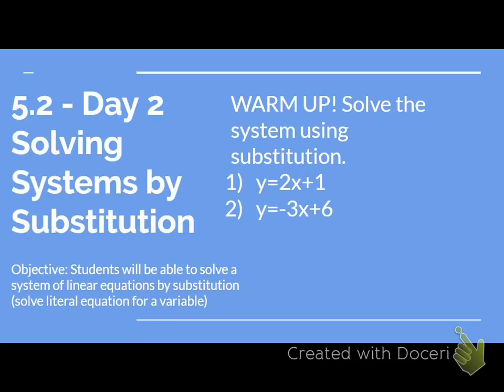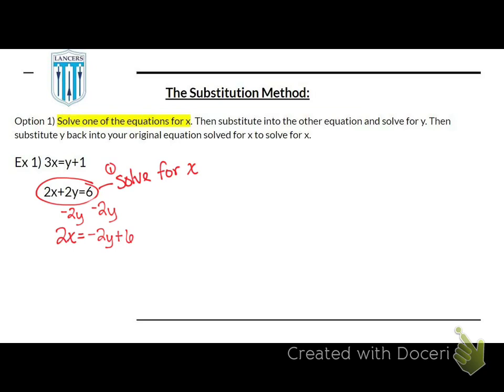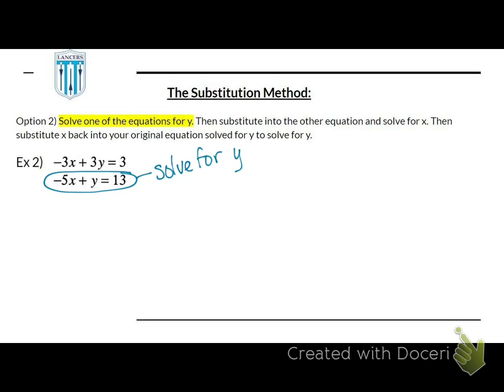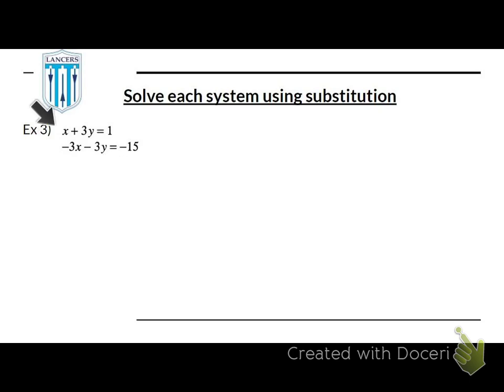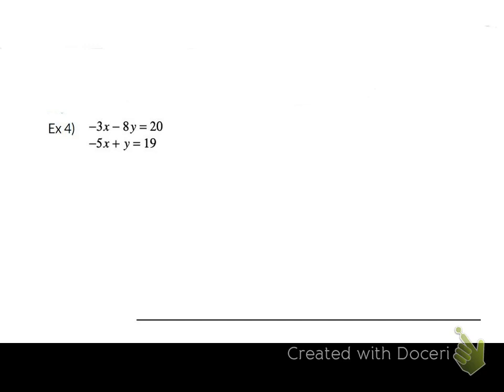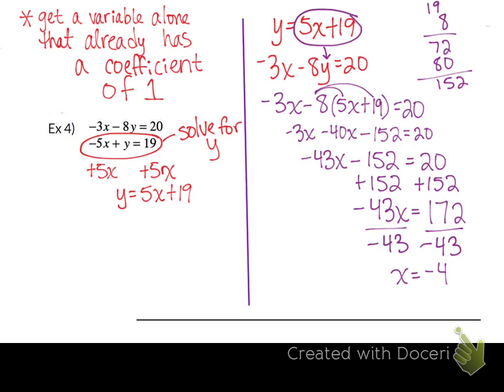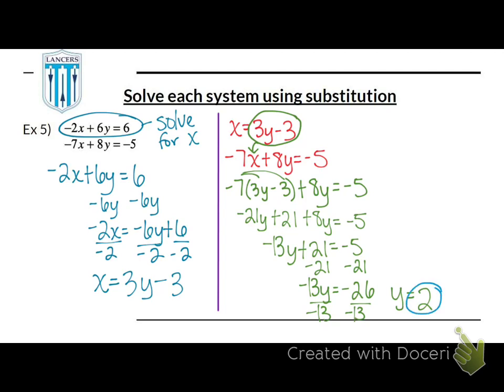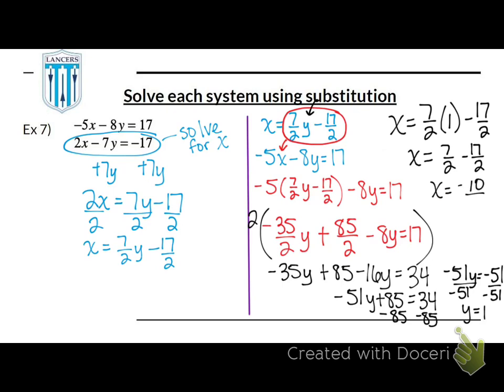Algebra I 5.2 Day 2 Notes